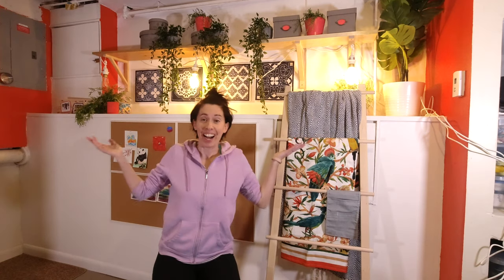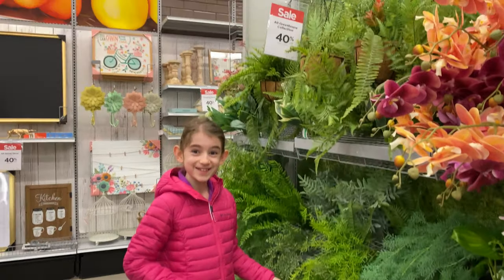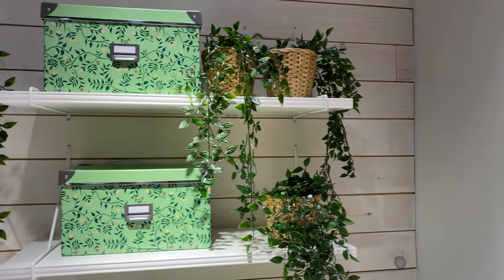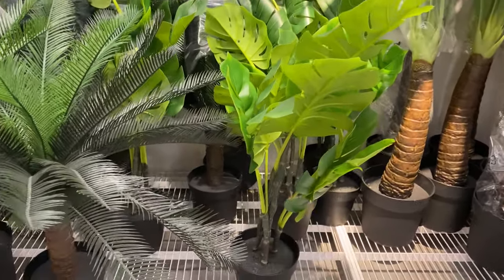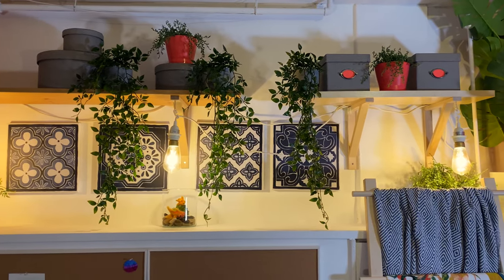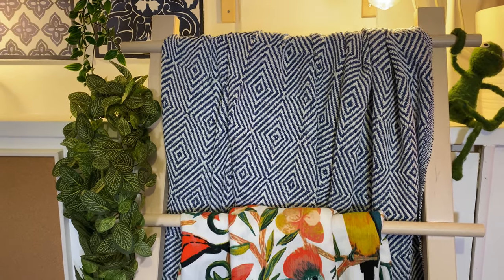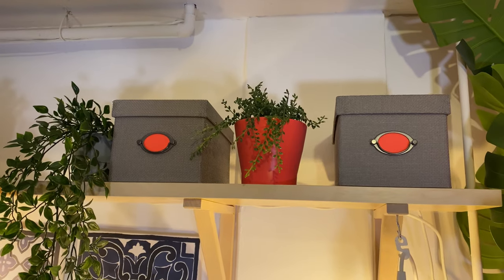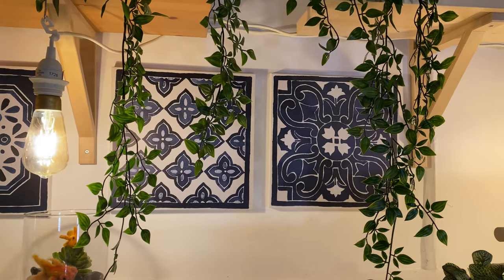Art Studio Makeover! It's time to redesign my basement set space!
In this video, I redecorate my art space. The backdrop for my video shooting space was bland and boring, and I wanted to give the area a new makeover! With a little help from my small friend, the whole space gets an updated look. Now I can have a pretty background for my videos and a comfortable space for creating art! My new studio set design is finally finished!